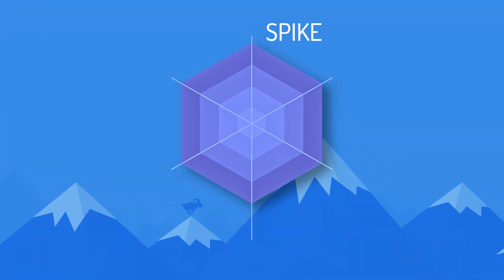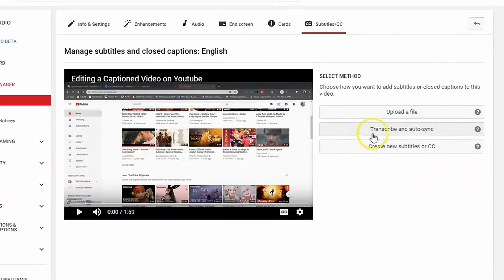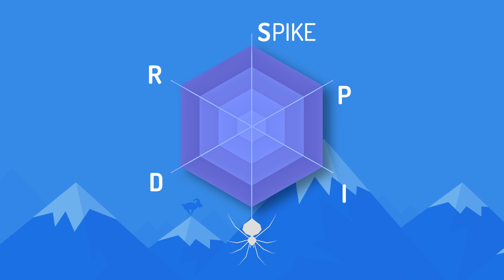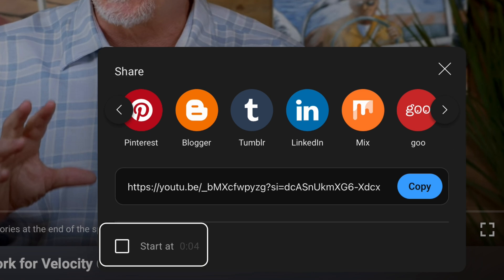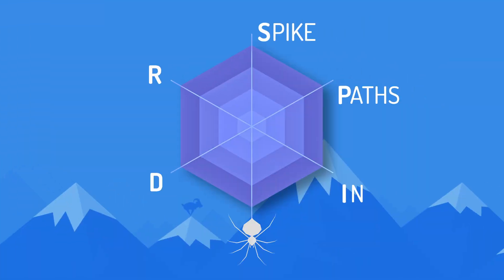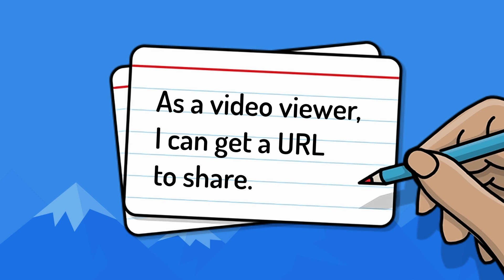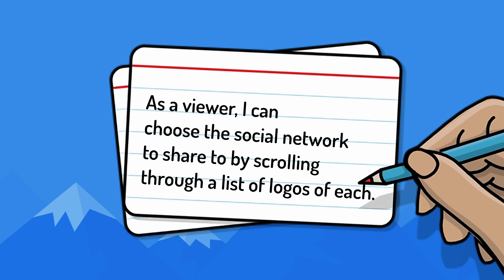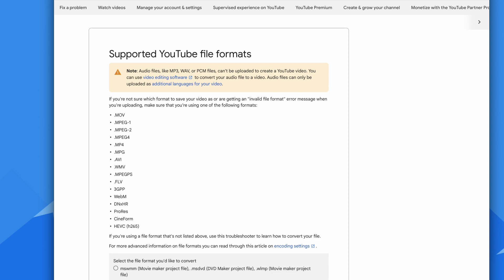Splitting User Stories with the SPIDR Method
Discover how to split user stories in agile with the easy-to-remember acronym, SPIDR. Once you learn these five user story-splitting methods, your team can slice any epic or user story into small, manageable chunks of work.

*Inside "Splitting User Stories with the SPIDR Method"*

00:00 8 minutes. 5 techniques. Any user story
00:15 How SPIDR was born
01:05 User Story Splitting Technique 1: Spike
02:24 User Story Splitting Technique 2: Paths
03:18 User Story Splitting Technique 3: Interface
04:47 User Story Splitting Technique 4: Data
06:19 User Story Splitting Technique 5: Rules